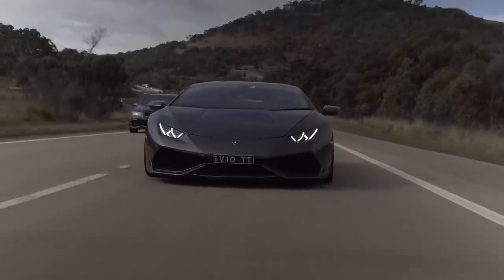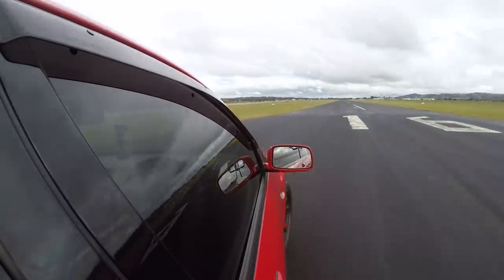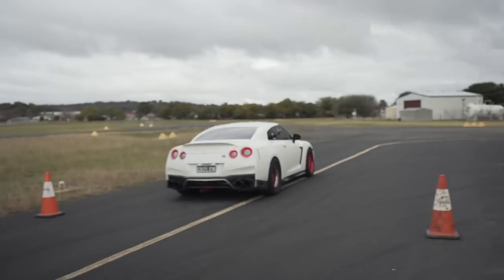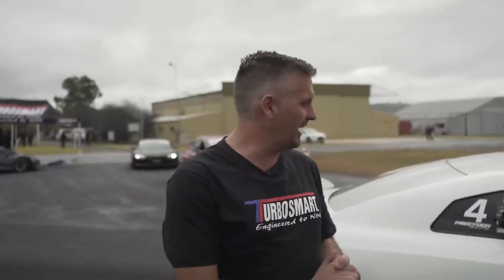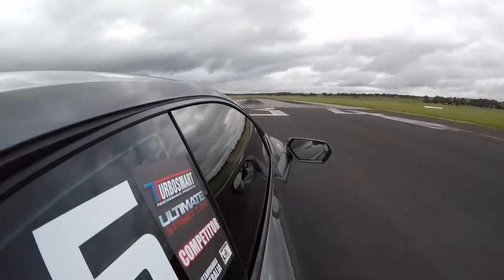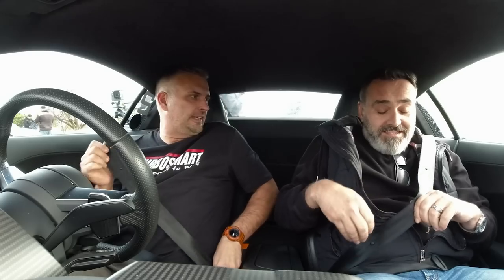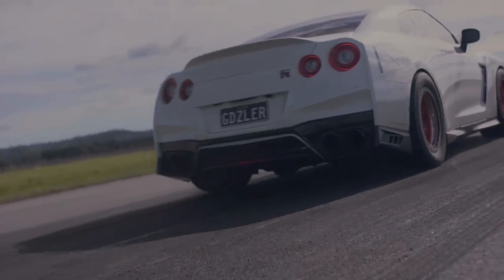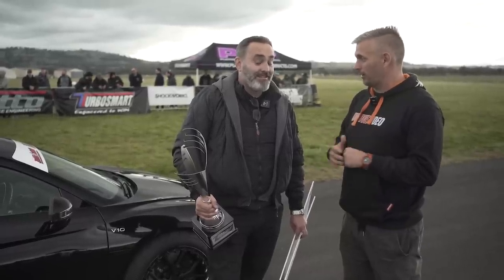Who has The Ultimate Street Car in Australia? 2022 Turbosmart Ultimate Street Car Competition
We bought some of the best street cars in Australia together to showcase how good each one is, and crown the best one. 1400hp twin turbo R8 and Huracan, two 1600+hp R35 GT-Rs, 1000hp+ AWD Civic and a 900hp paddle-shifted Evo. All incredible cars, all driven, tested and judged.

- Project Cars
- Technical Features
- Event Coverage
- Car Features